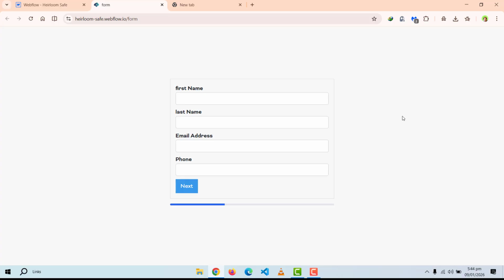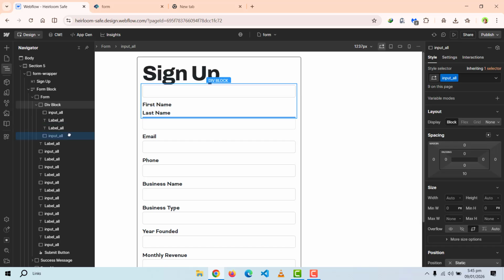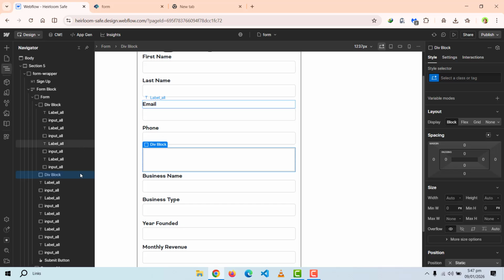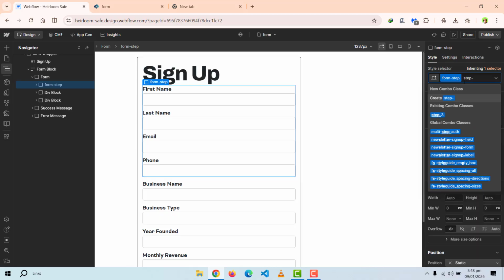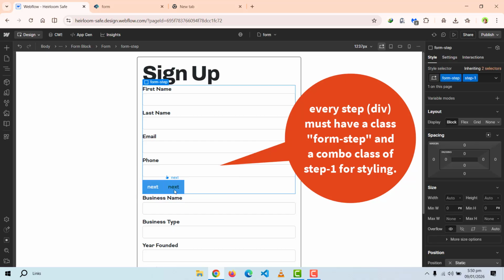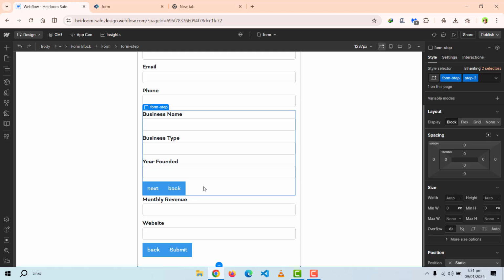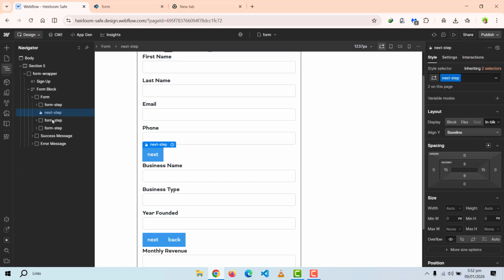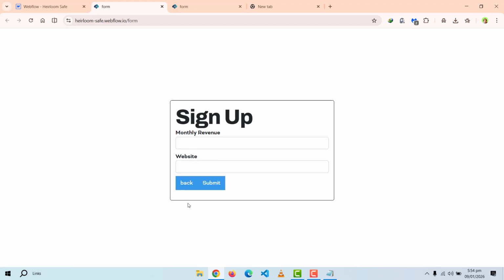How to Create a Simple MultiStep Form in Webflow (No Plugin)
In this video, I am going to show you how to create a multi step form in webflow using very little code.

---Steps---
1- Create Divs and Put the form content inside the div

2- It does not matter how many steps you create.

3- Apply class "form-step" to each div you create.

4- Apply button classes for next and back button "next-step" and "prev-step".

5- You are good to go.

6- If you want to add a progress bar,  create a div with class "progress-wrap" and inside that div, create another div with class "progress-bar-line".

7- You are done.

How to create a multistep form in webflow
how to make multi step form in webflow